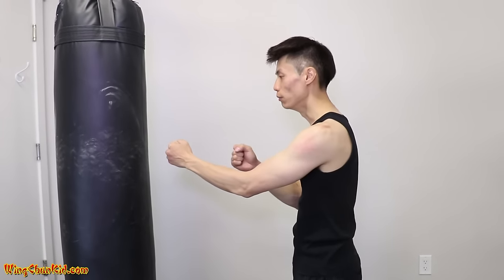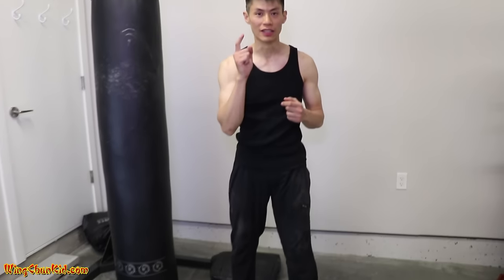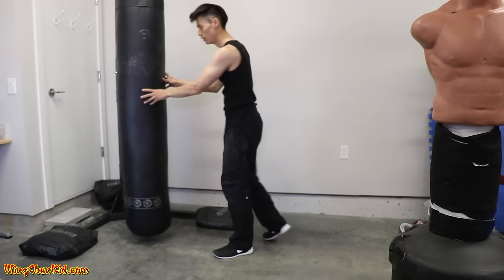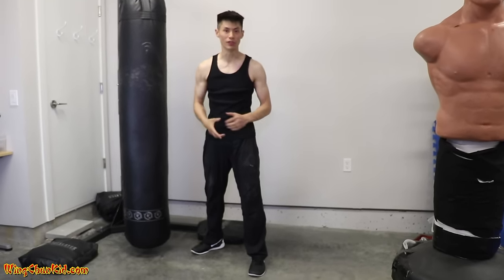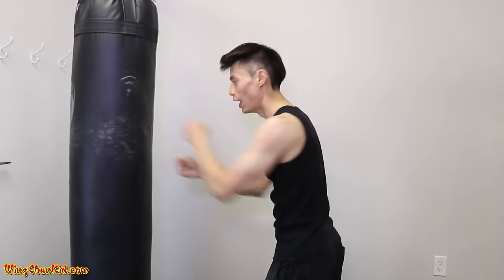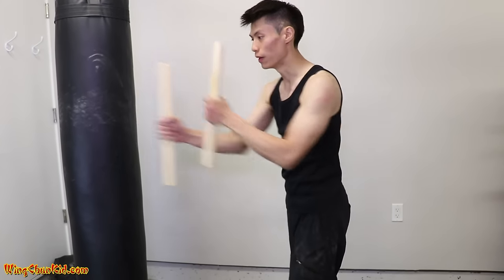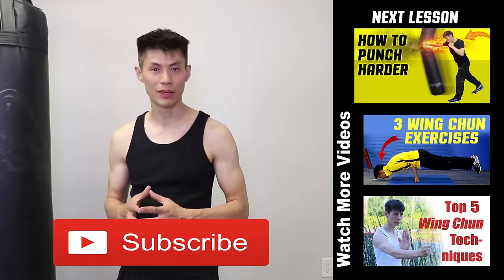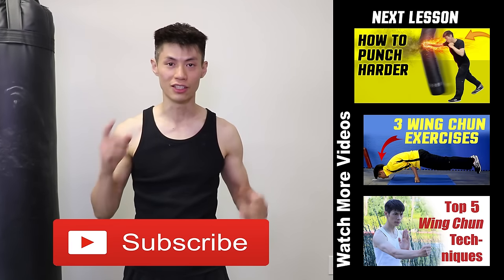|HD| How to Execute a Punch Faster and Harder - How To Punch Fast